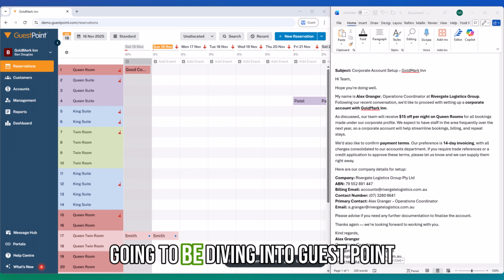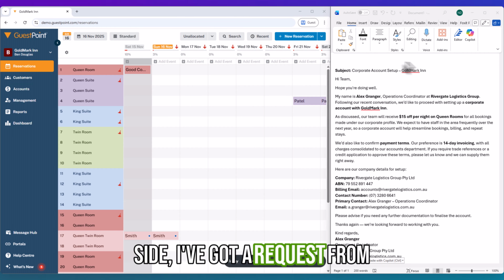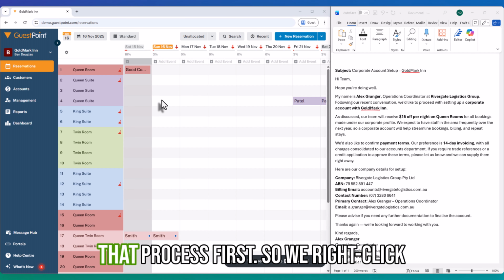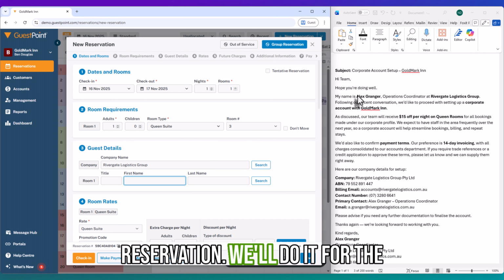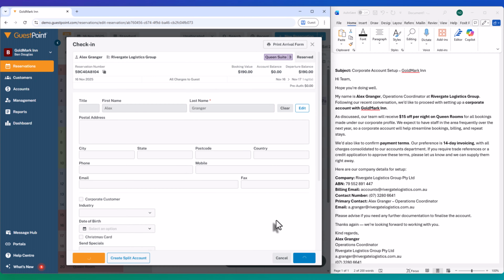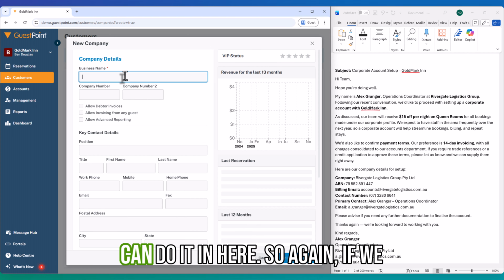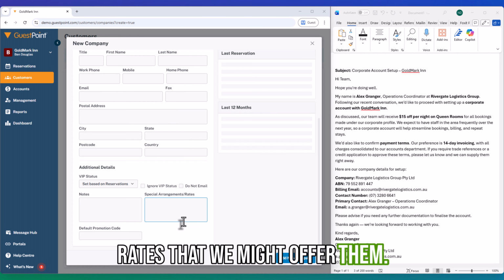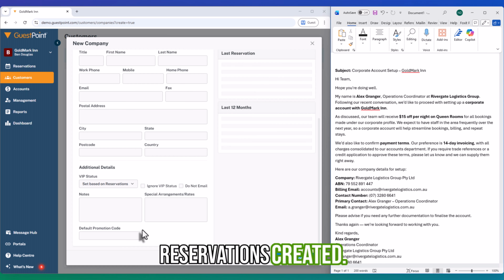🎓GuestPoint Lesson 34: Creating a Company Profile - Easy Guide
In this video we will run you through how to create a company profile or account that you can bill accounts to.

👋 About Me